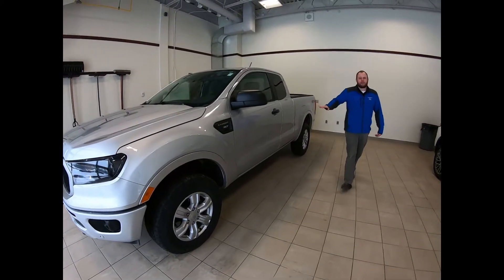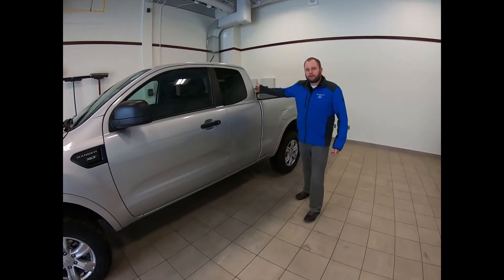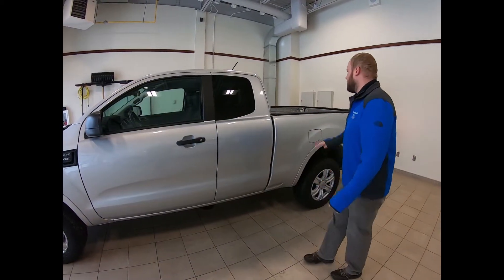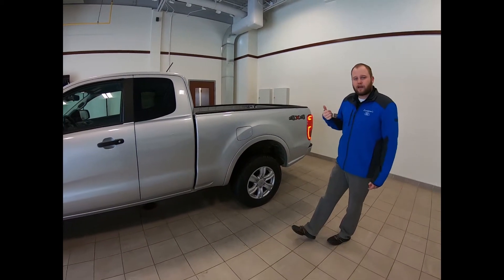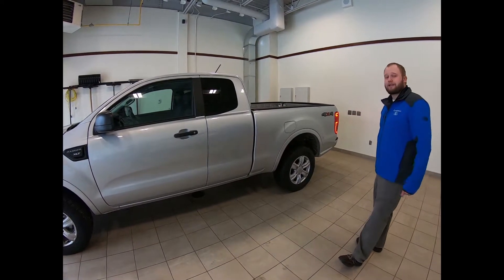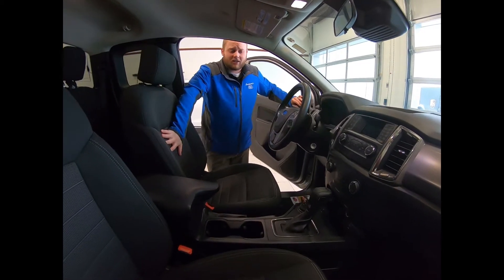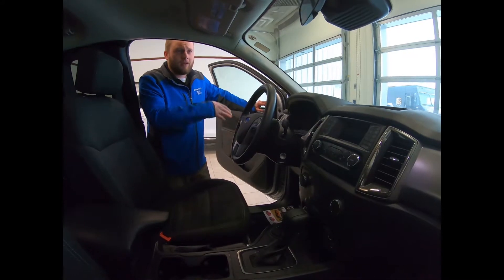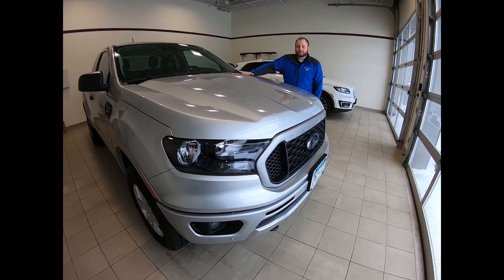Pick of the Week: 2019 Ford Rangers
The Ford Ranger made a marvelous return to the world of mid-sized pickups in 2019, and Lundgren Ford of Eveleth, Minnesota, has several remaining in stock. The dealership located on Minnesota's Iron Range is highly motivated to sell these awesome trucks. Watch this video by Sales Consultant Matt Hinrichs for details, and then visit the dealership to check them out in person.